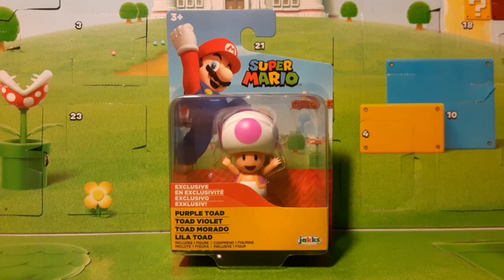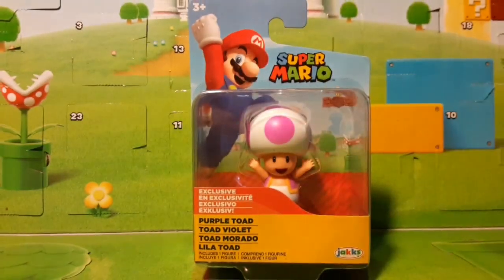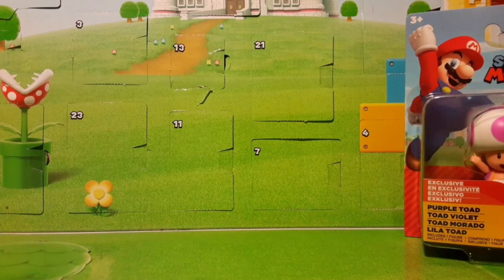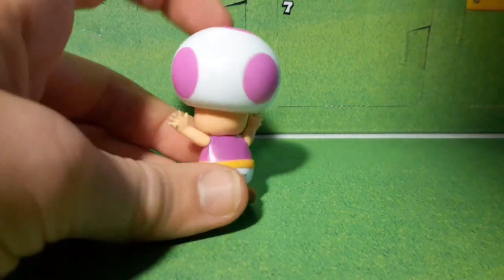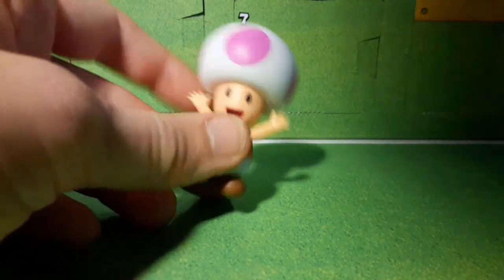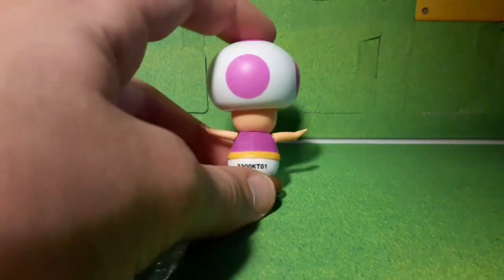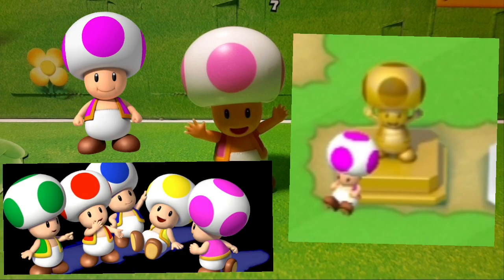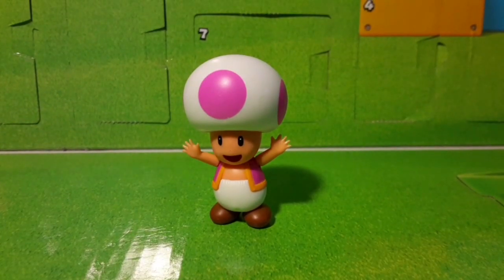Purple Toad 2.5" Toy Review | Super Mario Jakks Pacific World of Nintendo Walgreens Exclusive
Here I am opening up the brand new Purple Toad 2.5" Inch Walgreens Exclusive. I am very happy that Jakks decided to bring new figures to Walgreens and is having another wave there. This figure is $4.99 and has just came out. So check your Walgreens so you can find some cool new ones!